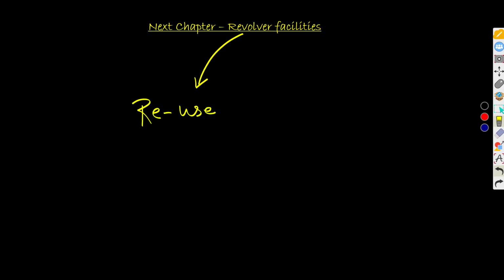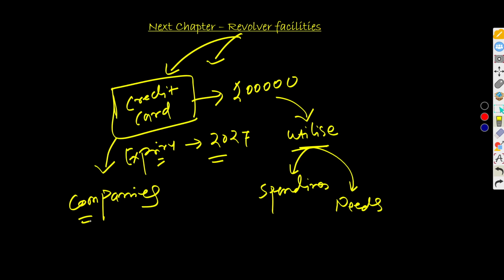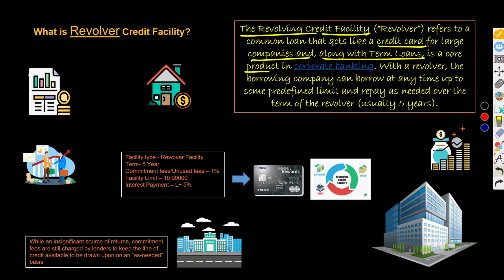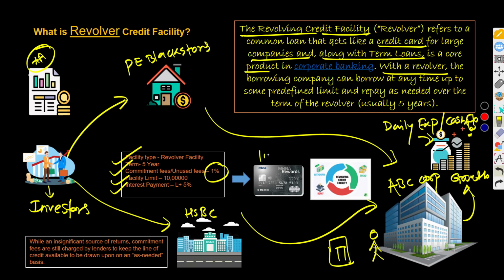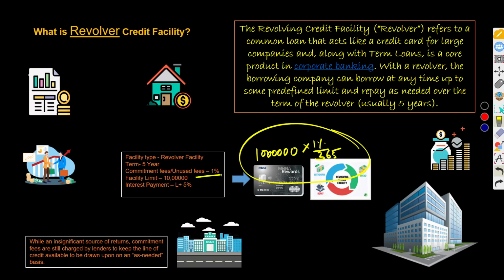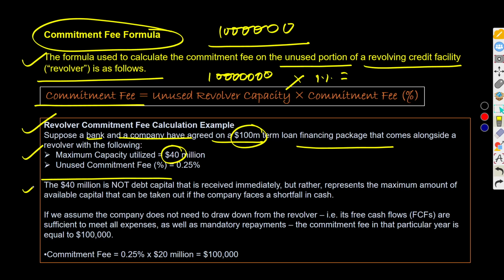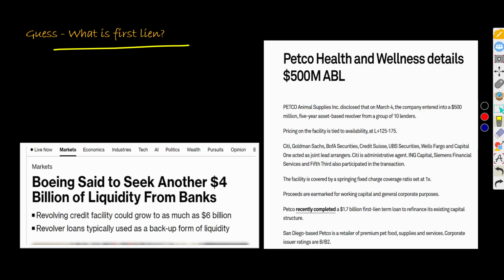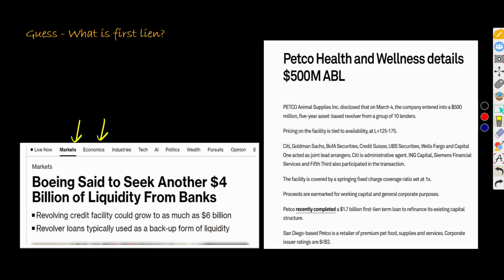Private Equity |Investment banking| Loan Syndication- What is Revolver Credit facility?Bank Debt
Description:
Title: "Demystifying Finance: Private Equity Accounting, Investment Banking, and Loan Syndication Explained!"

🔍 Private Equity Accounting:
Discover the world of Private Equity and understand how accounting principles play a crucial role in managing investments. From valuation methods to financial reporting, we demystify the complexities, making it accessible to both financial enthusiasts and aspiring professionals.

🏦 Investment Banking:
Dive into the dynamic realm of Investment Banking and unravel the core functions that drive the financial markets. Explore the role of investment bankers in facilitating mergers, acquisitions, and capital raising, shedding light on the strategies that shape the global economy.

💰 Loan Syndication - Bank Debt:
Ever wondered how banks collaborate to fund large-scale projects? Learn the ins and outs of Loan Syndication and Bank Debt. We break down the process of syndicating loans, offering a comprehensive understanding of how financial institutions come together to support significant ventures.

Reference videos

Derivatives